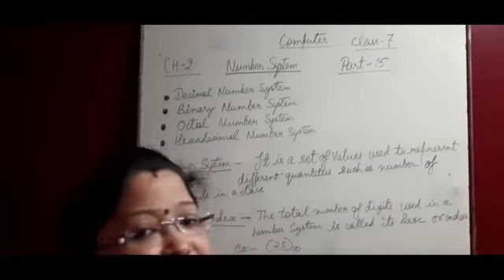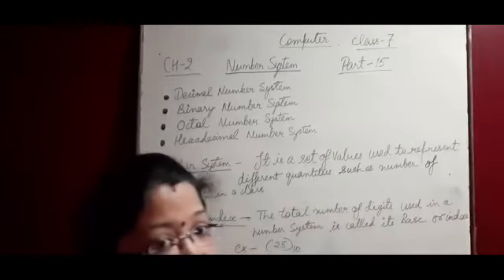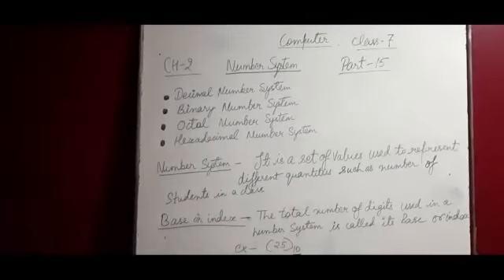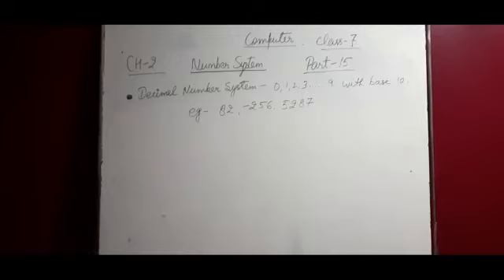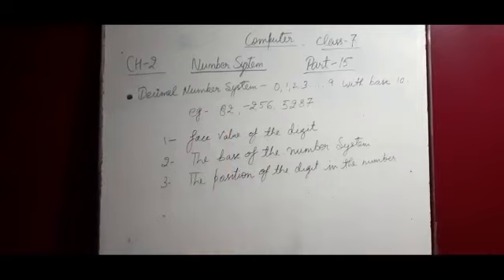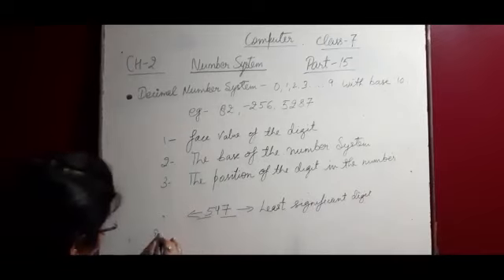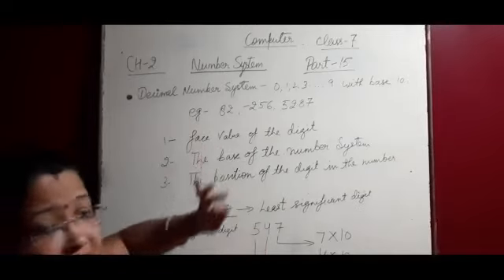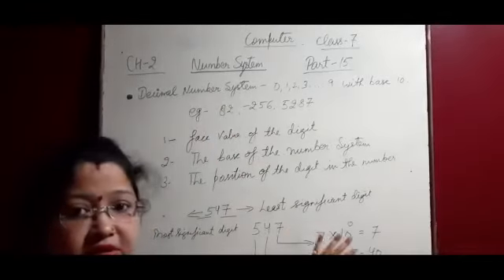VII Computer Part 15